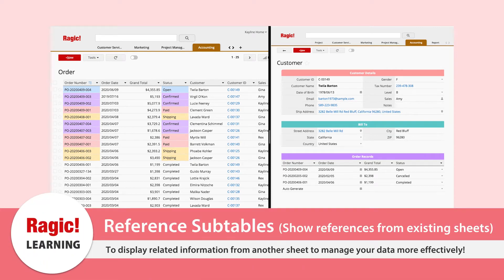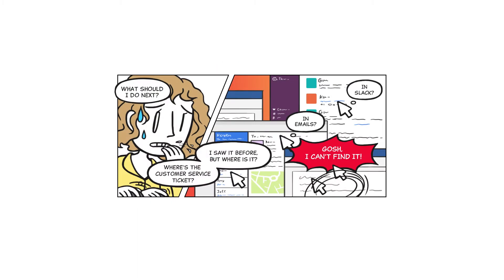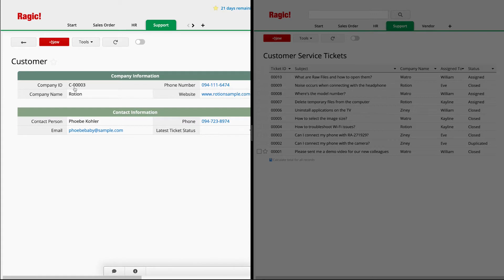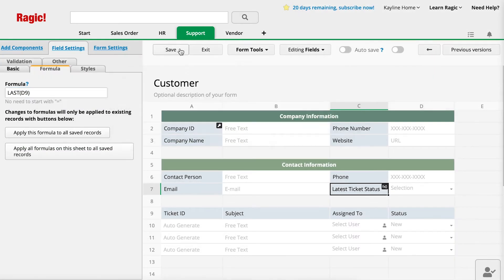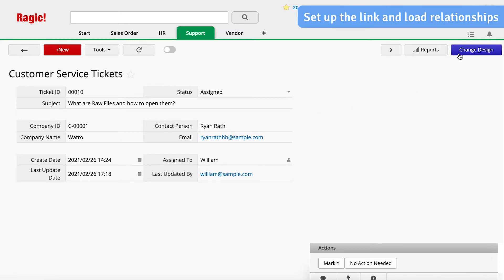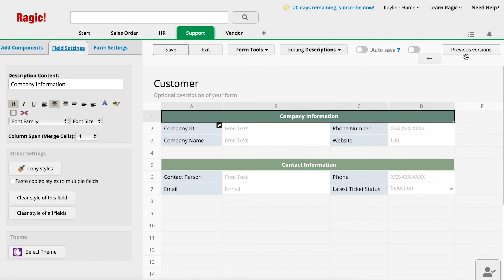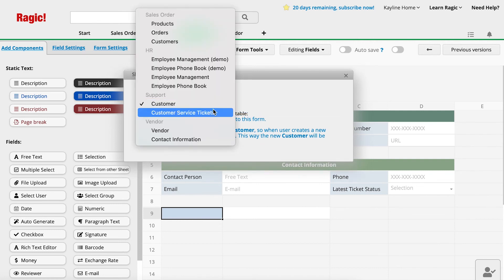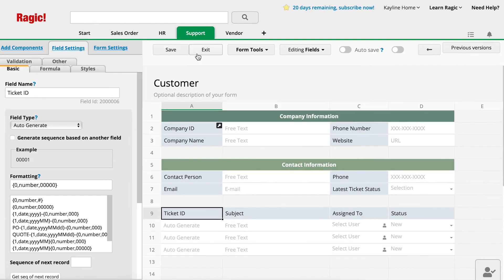8. Reference Subtables (Show references from existing sheets)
The reference subtables functionality in Ragic allows you to display related information from one sheet to another sheet to help you manage your data more effectively.
No need to waste your time re-entering data or finding it manually.